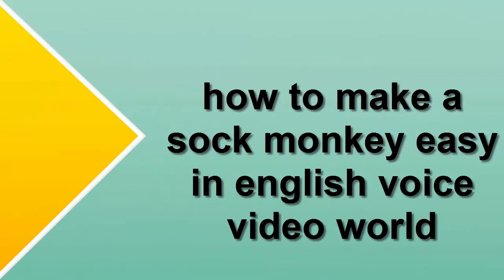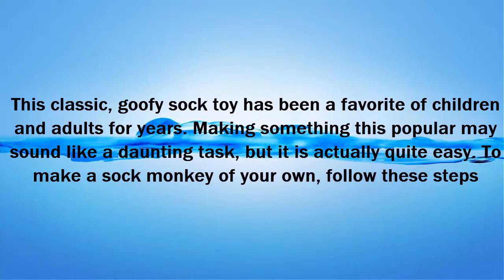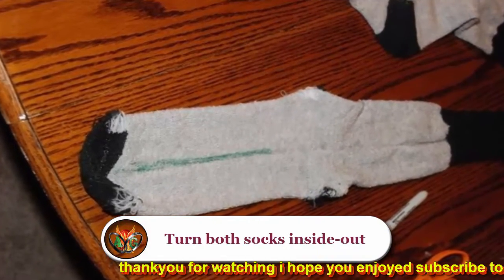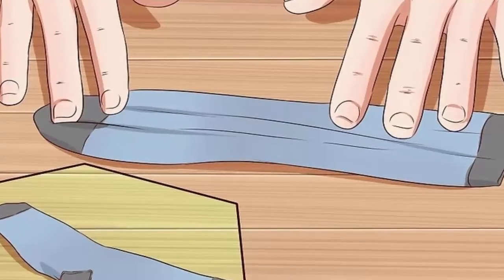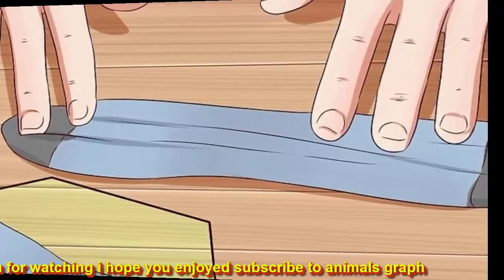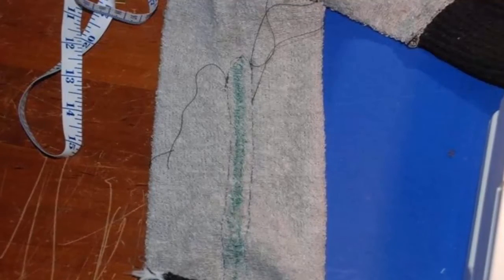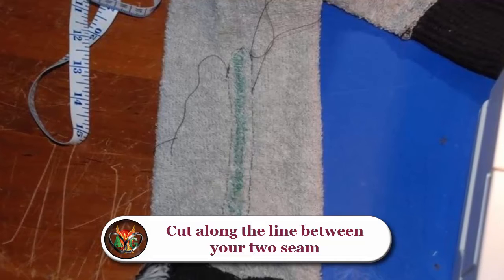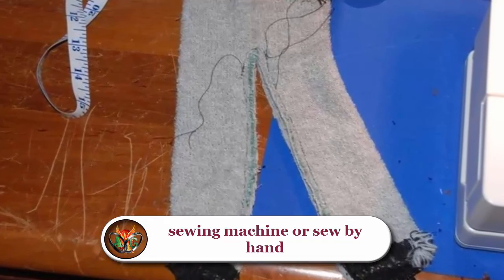how to make a sock monkey easy in english voice video world